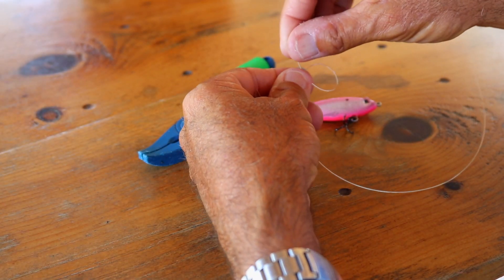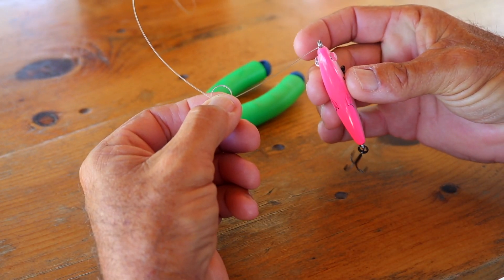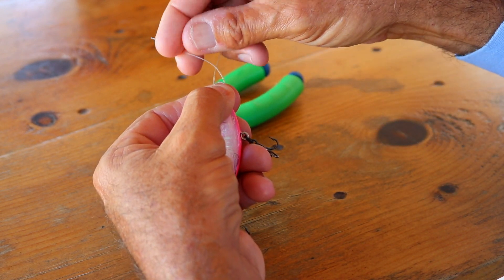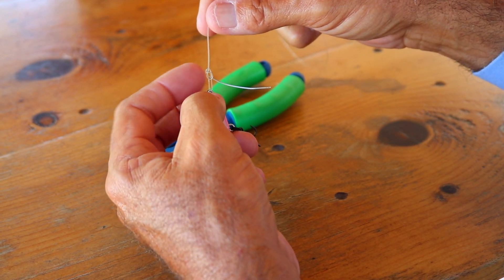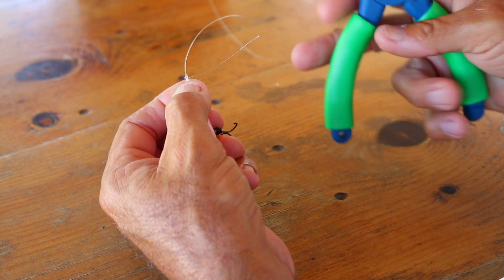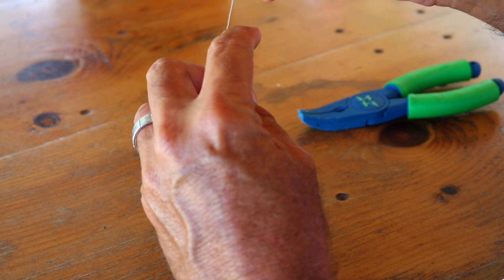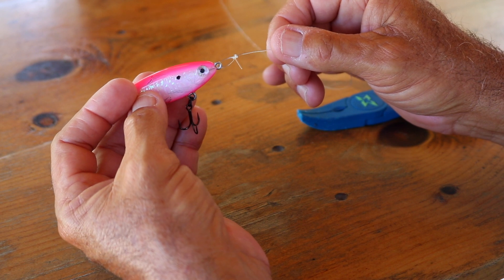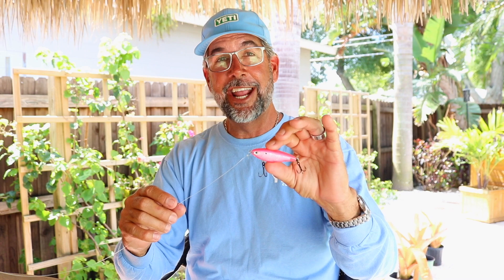How To Tie A Loop Knot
This video shows you exactly how to tie a a Loop Knot, and the benefits of using this type of knot in a variety of different applications.     Weather it be for live bait or artificial lures. All the information you will need is right here in this video.